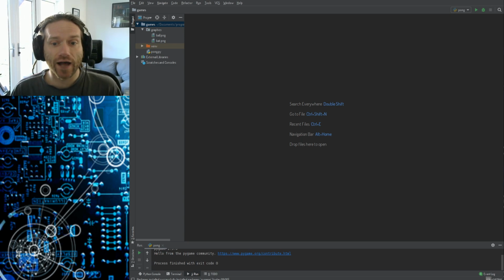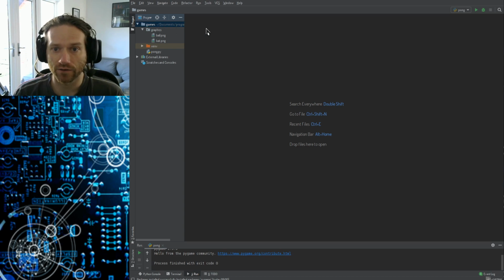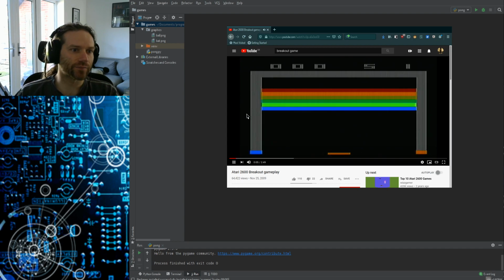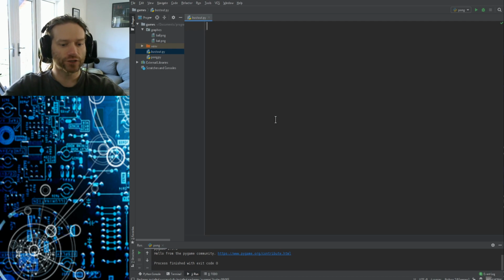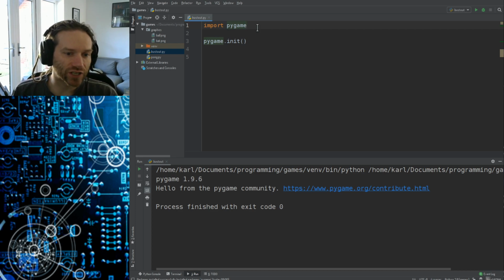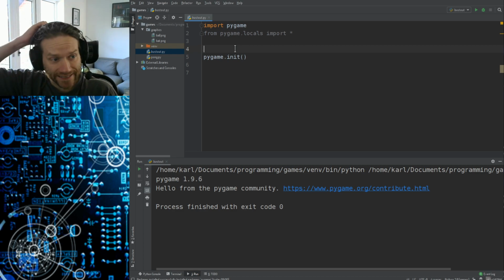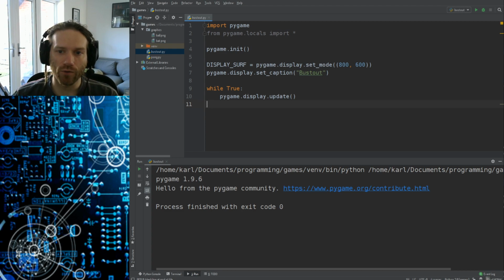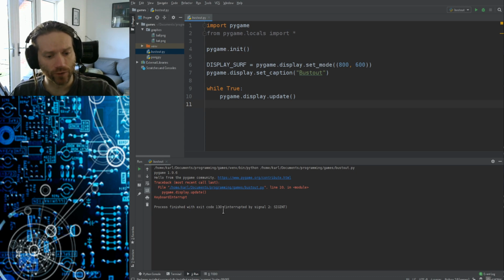Learning Livestream - Coding a game using Python and Pygame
We're going to make a game, my friends, we're going to make a game.

I am going to assume you already have some knowledge of object oriented programming, classes and maybe inheritance too. I'm using Pycharm and Pygame, you should be able to follow along in whatever IDE you want though